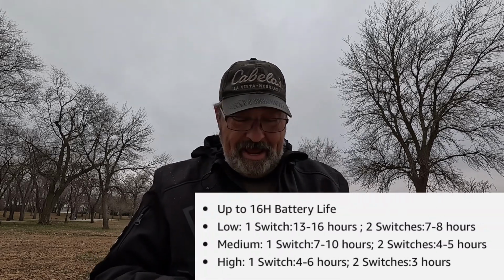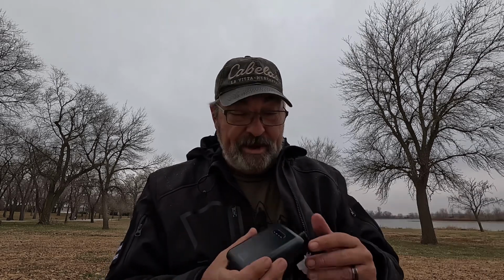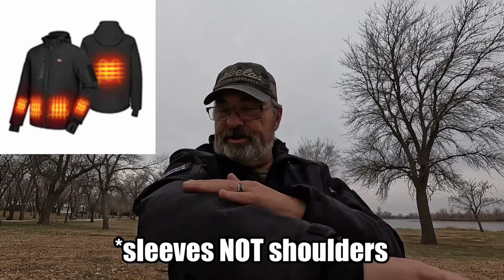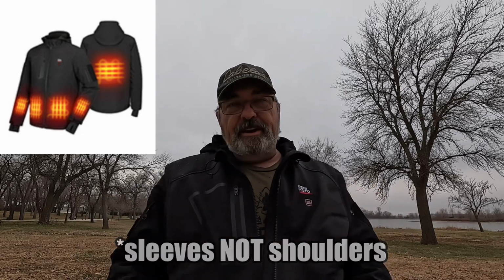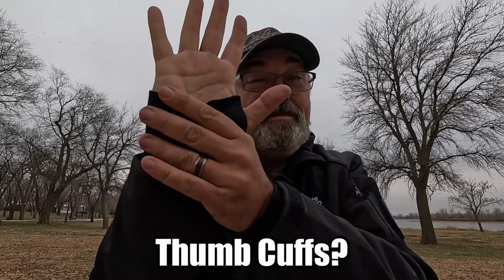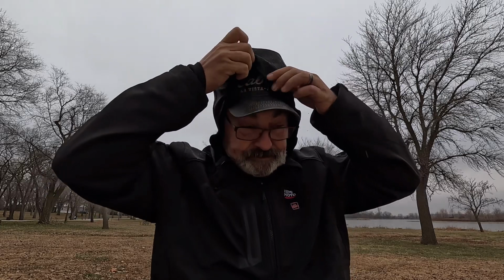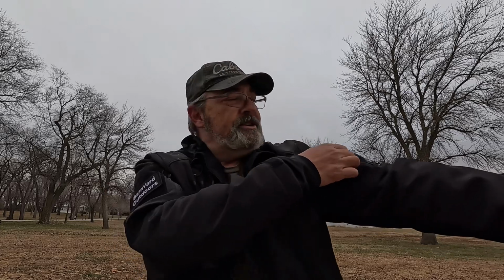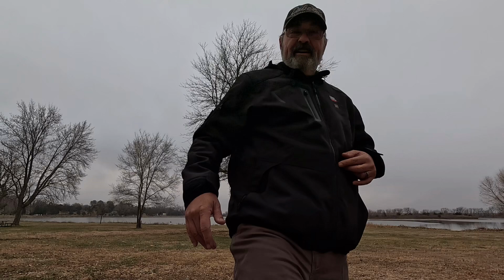Heated Jacket: Is it worth it for winter camping?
Testing the Kemi Moto heated jacket for camping and everyday cold weather adventures.